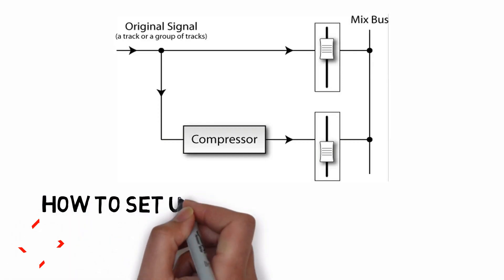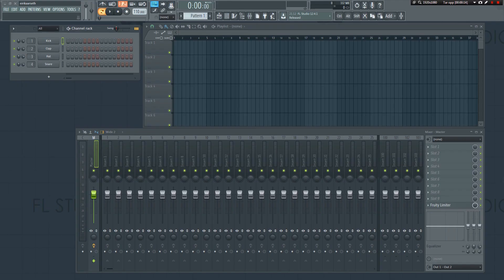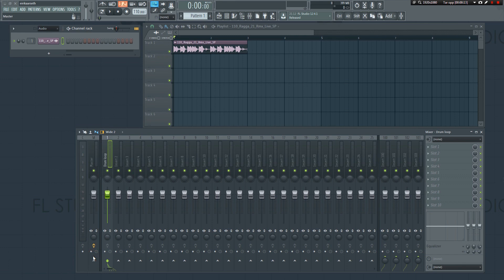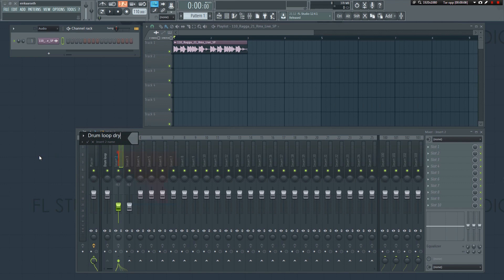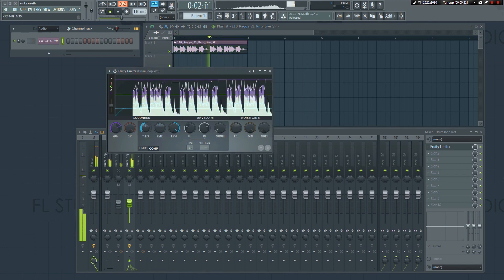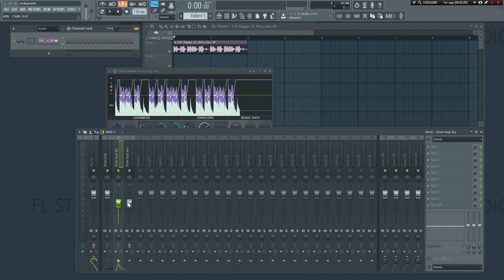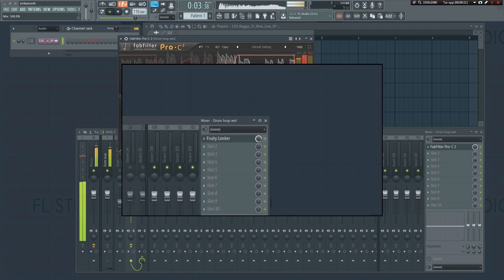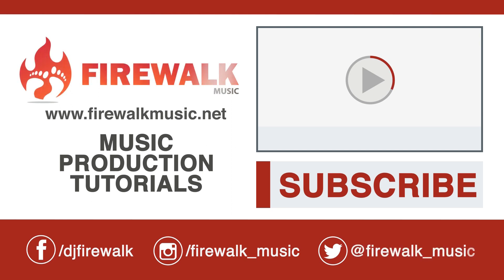How To Set Up And Use Parallel Compression In FL Studio (Parallel processing)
This tutorial will show you how to set up and use parallel compression in FL Studio. This is a very usefull technique that everyone should learn. This is one of many small "secrets" the professionals use to achieve that "pro sound".

Parallel processing or parallel compression in this case, is often used on drums, and vocals. It can make drums sound punchier without loosing the transients. Vocals can sound more consistent and more powerful, without loosing too much dynamic range.

If you haven't seen it already, make sure to watch my video explaining what parallel processing really is all about.

Note:  You can now use patcher to accomplish the same thing much easier.

📧 Other inquiries?